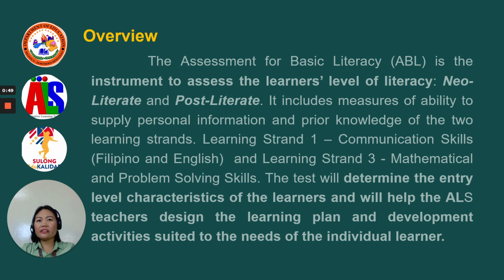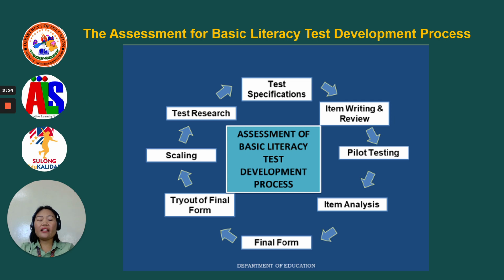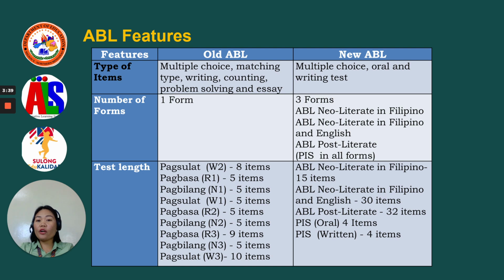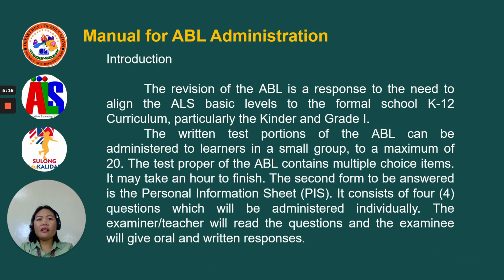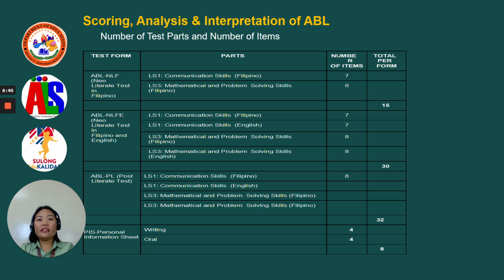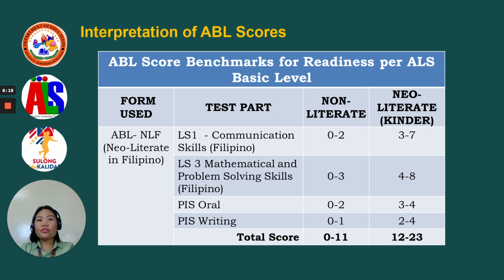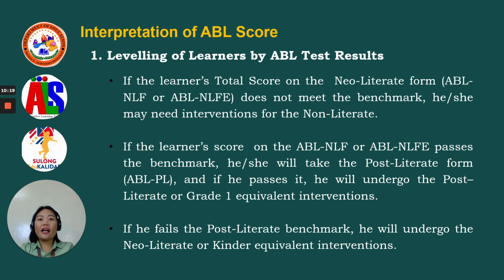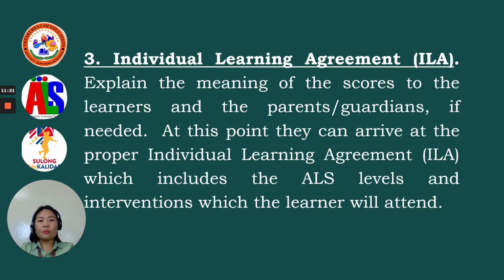ALS REGION X - ASSESSMENT FOR BASIC LITERACY (ABL) - SHARYL JANE ARENDAIN-ERMAC